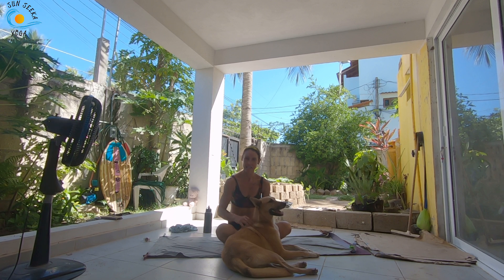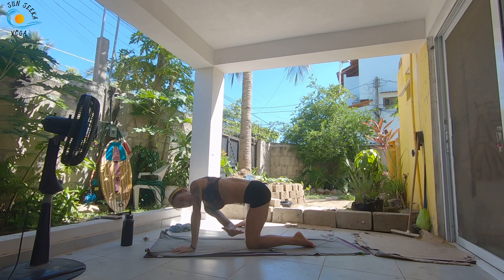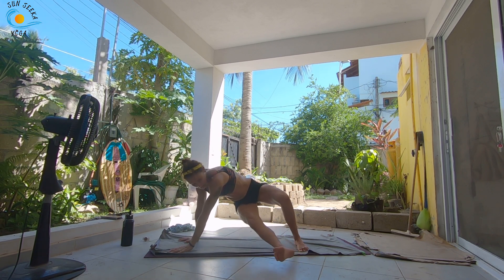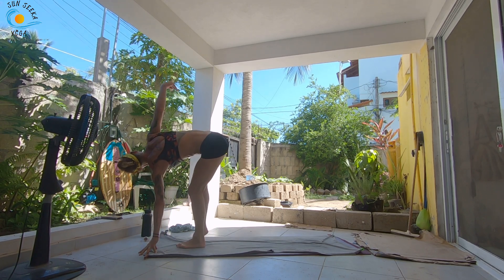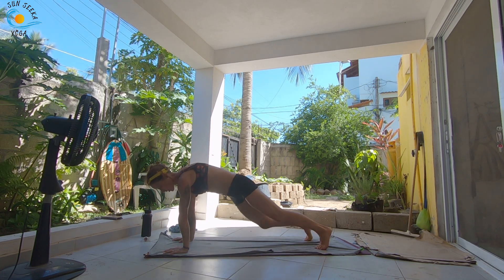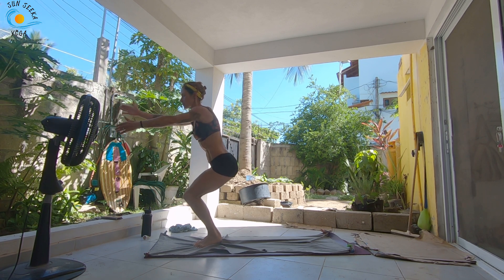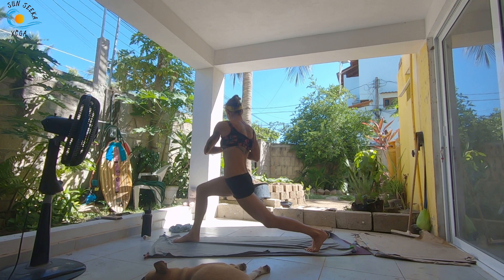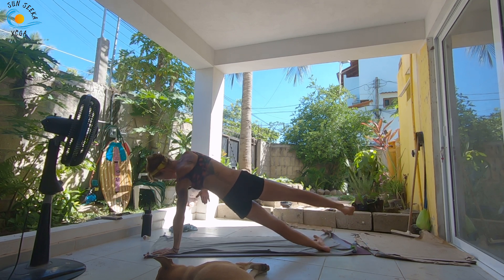30min yoga | level 2-3 | twists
quick 30min itermidiate/ advanced twisting flow

editing : DW